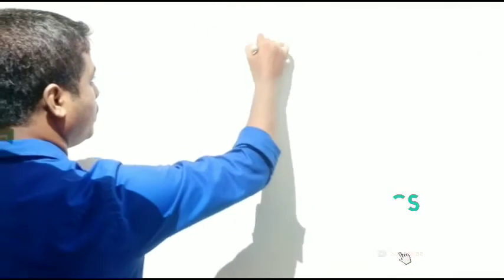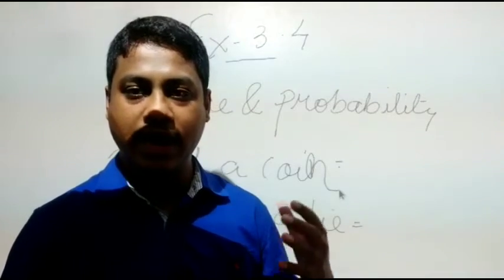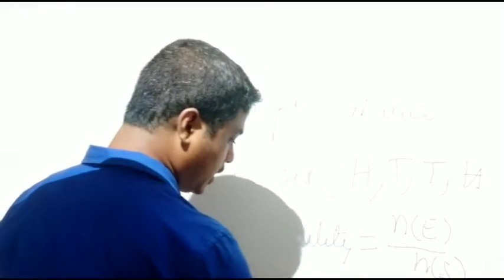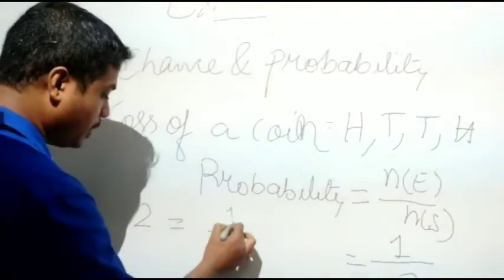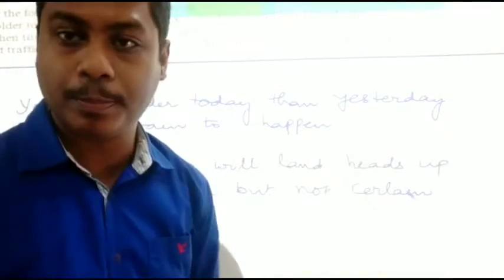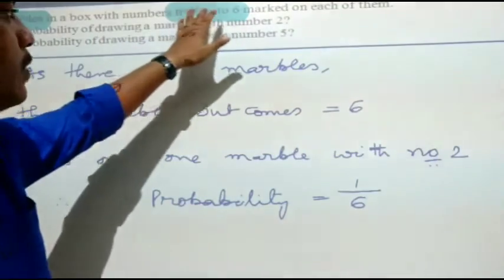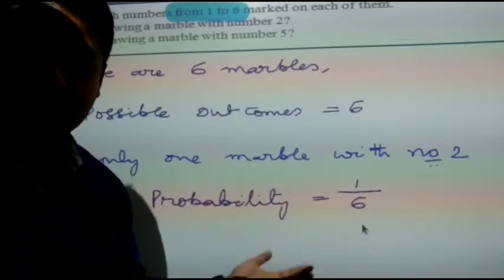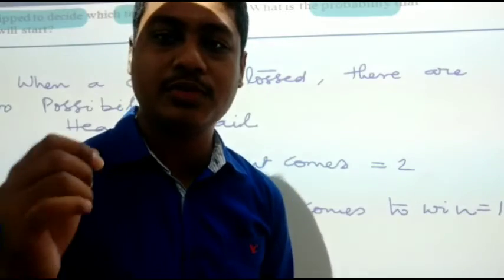Chance and probability||Ex-3.4 NCERT maths solutions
This video is regarding chance and probability of  NCERT class vii maths